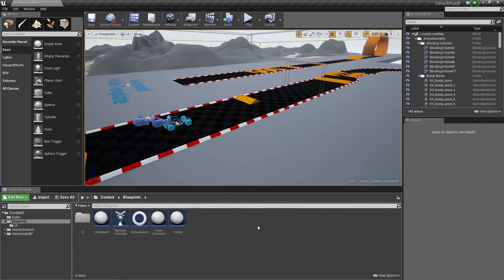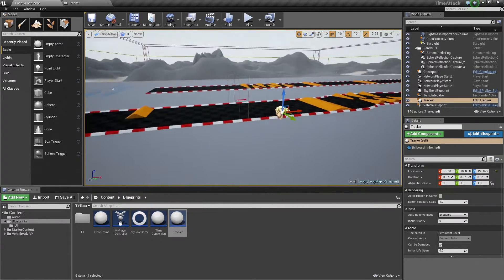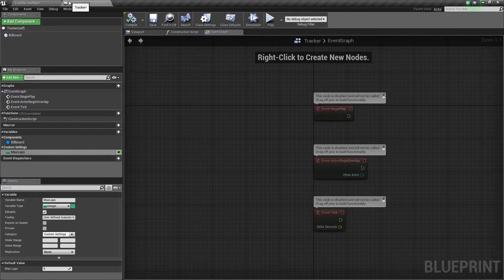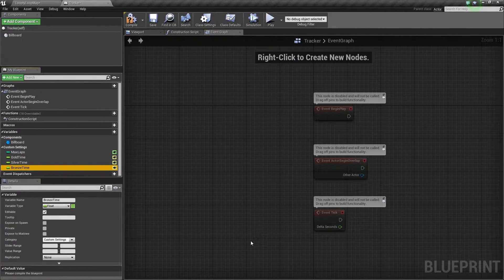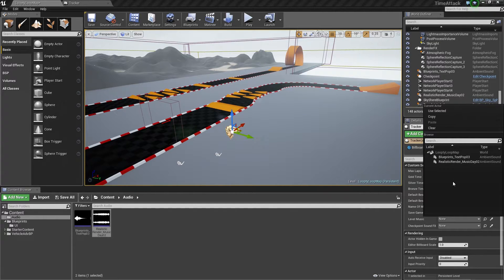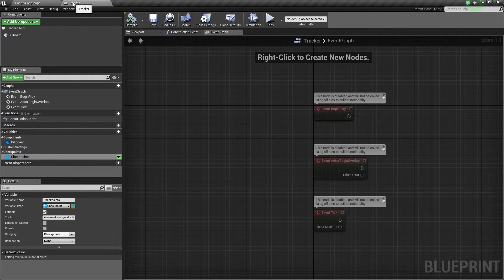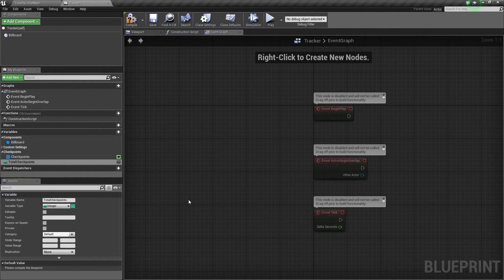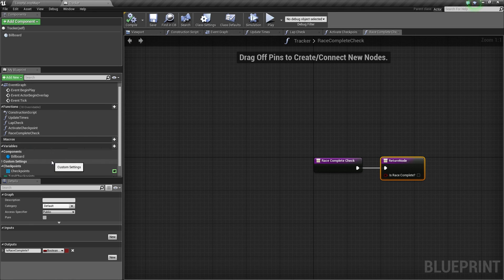BP Time Attack Racer: Checkpoint Variables & Functions | 04 | v4.8 Tutorial Series | Unreal Engine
Here we start to work on the system that will keep track of all the checkpoints in the level. We start by updating our Checkpoint Tracker Blueprint with all the Variables and Functions that we will need to keep track up during the race.

()0:05) - Intro
(00:46) - Visibility & Collision Settings
(01:44) - Applying Custom User Settings
(03:47) - Variables Setup
(08:13) - Default Values & Adding Sound
(10:34) - Variables Setup continued
(12:10) - Checkpoint Array
(14:46) - Functions Setup